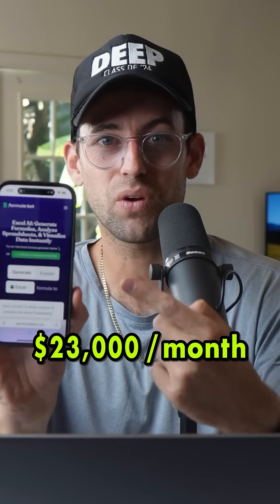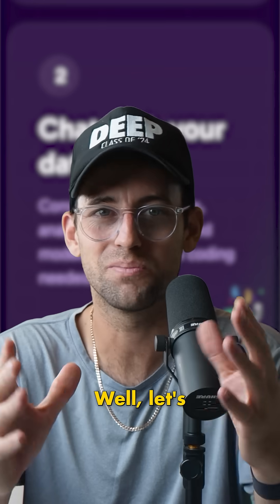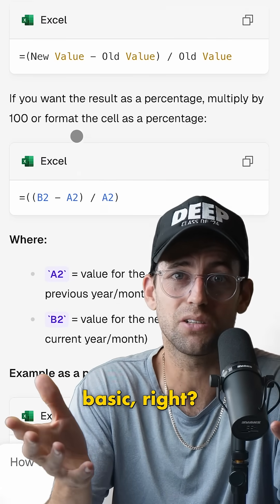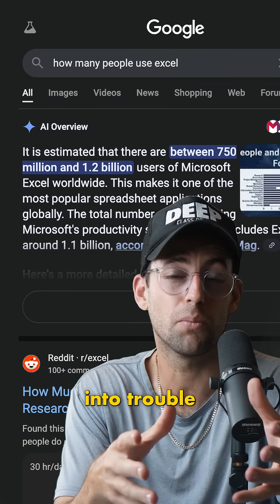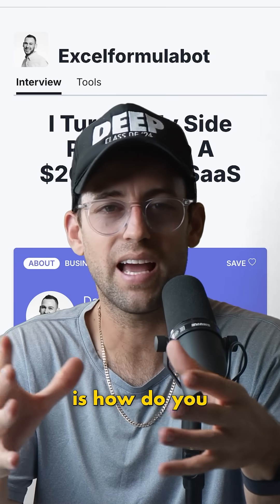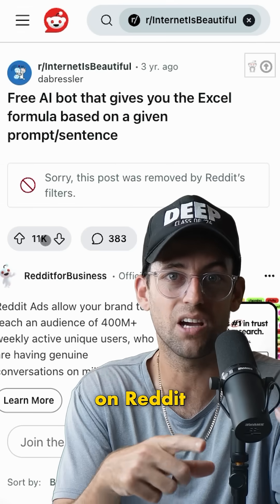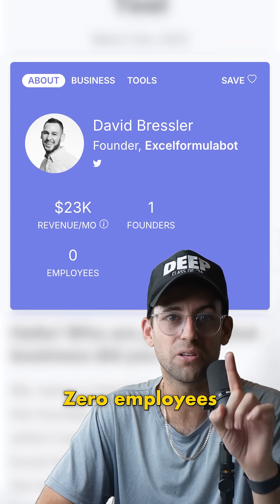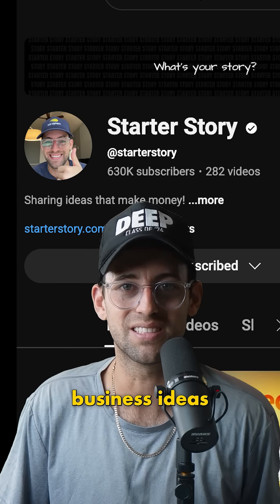$23k/month with excel fomulas, crazy!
this simple AI website makes $23k/month!!